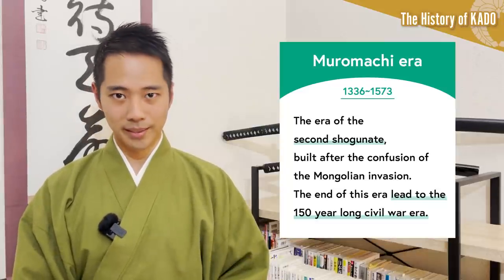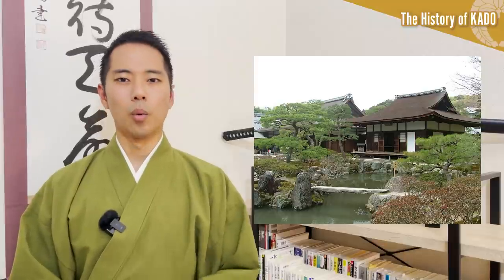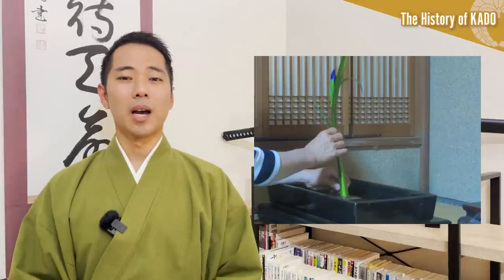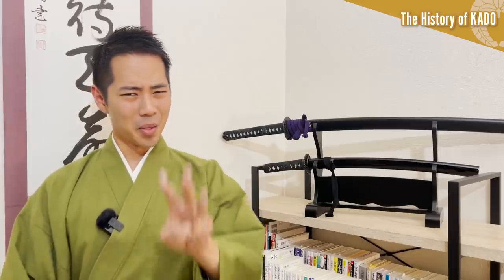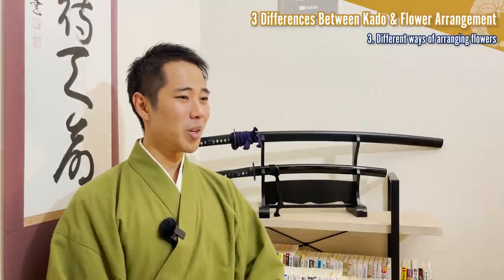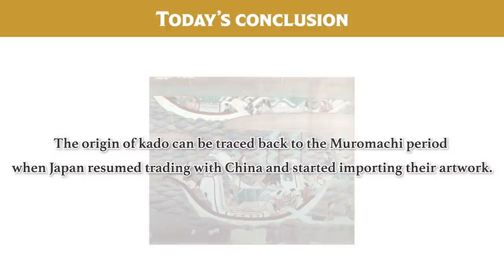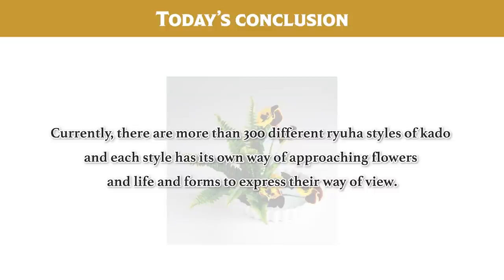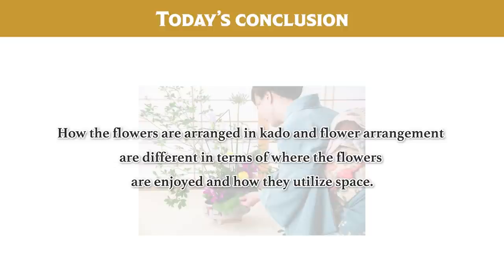How Can Ikebana Arranging Flowers be a Way to Forge Your Mind? 3 Differences Between the Two Arts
One of the things that you are looking forward to doing when you come to Japan, might be seeing the beautiful cherry blossoms and autumn leaves. Japanese people have been in love with nature since ancient times, and one of Japan's traditional cultures to appreciate it is 華道 kado, which is the art of flower arrangement that has a history of about 600 years.

Although we generally translate kado as Japanese flower arrangement, we actually have a different form of art called フラワーアレンジメント flower arrangement in Japan.

But then, how is KADO and flower arrangement different?

So today, I will explain about the history of kado and the three main differences between kado and Japanese flower arrangement. By watching this video, you will be able to understand everything you need to know to enjoy the culture of flowers in Japan, so I hope you can enjoy this video till the end!

[Time codes]
0:00 Let's START!
1:40 The History of KADO
5:51 The 3 Main Differences Between KADO and Flower Arrangements
14:08 Today's Conclusion

-The Perfect Place for Your First Try of Tea Ceremony and Matcha! Learn and Experience SADO in Kyoto

♪Music♪
おとわび

♪Sound effects♪
効果音ラボ

♪Pictures♪
かわいいフリー素材屋 いらすとや